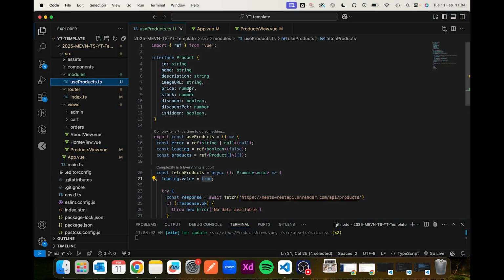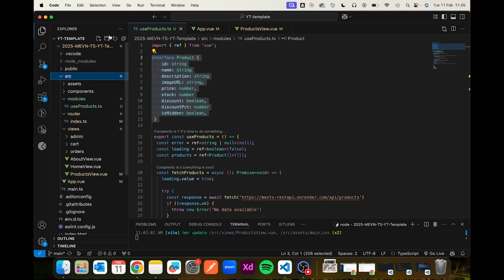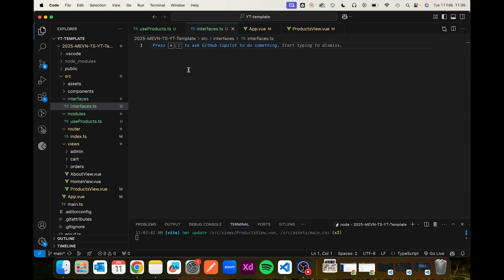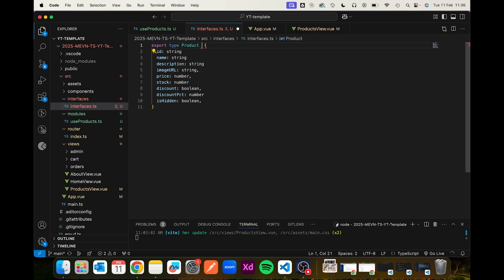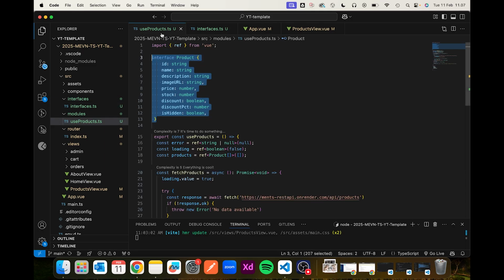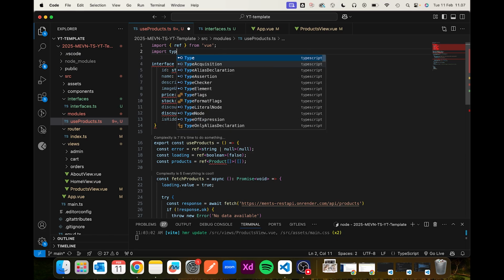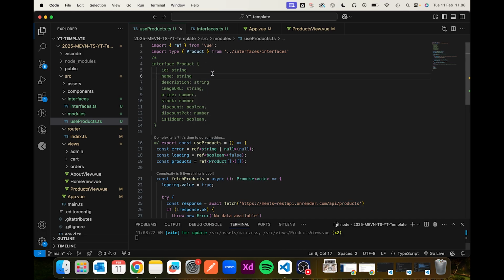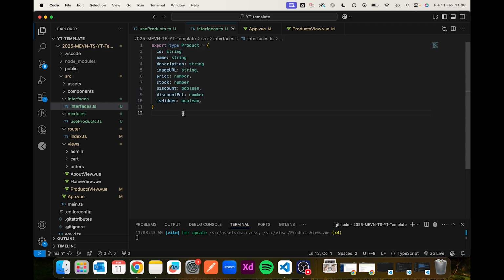MEVN - 9 - Refactor. Extracting Type Class(Product) for Seperation of Concerns: TypeScript and Vue 3